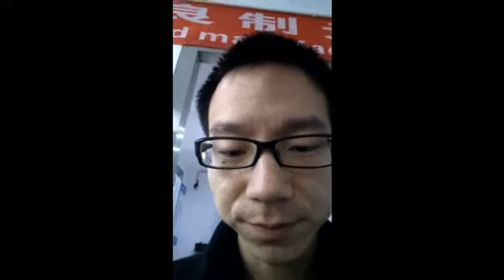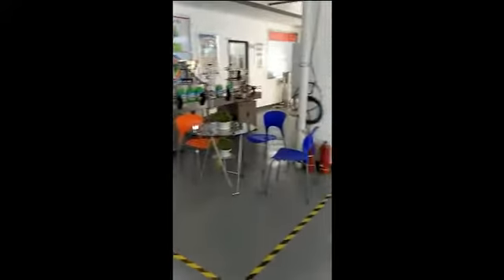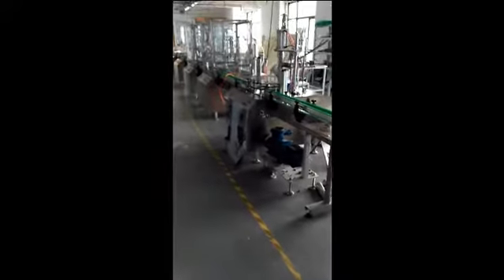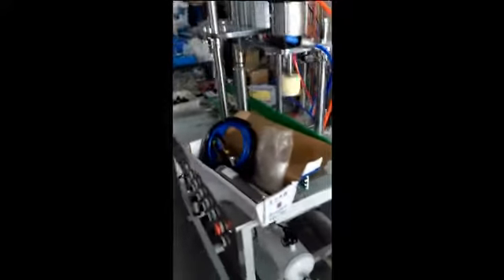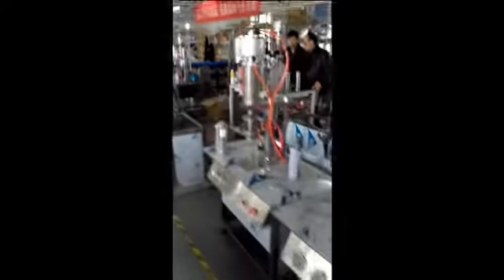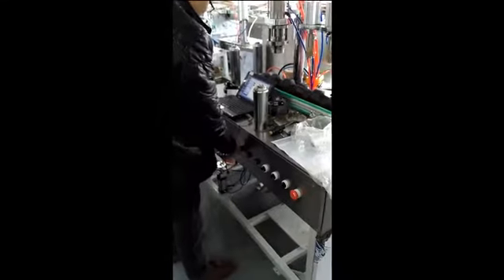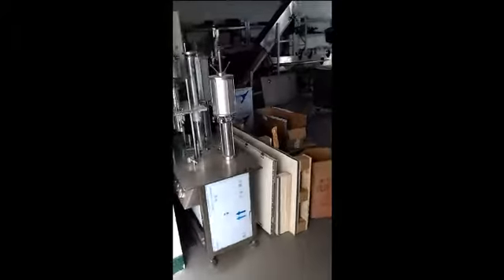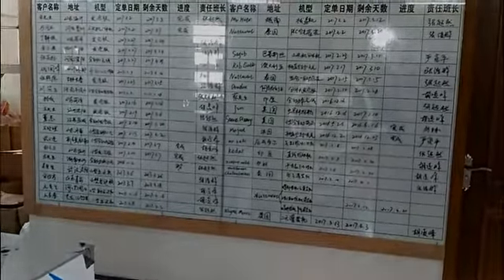factory video tour for Rafael